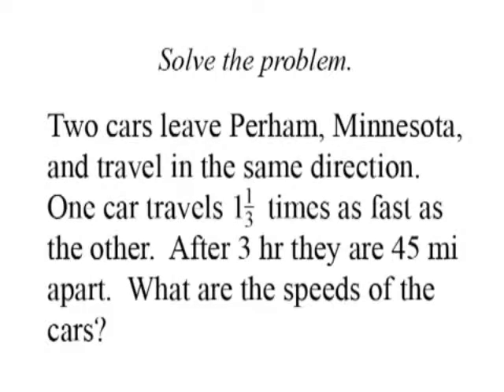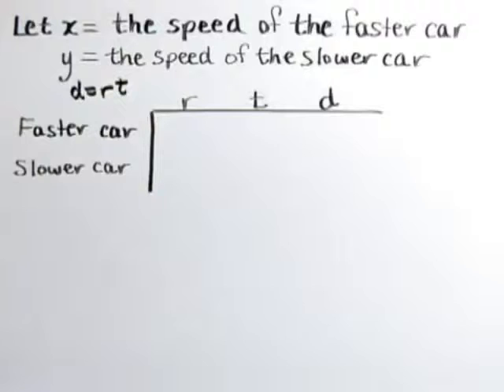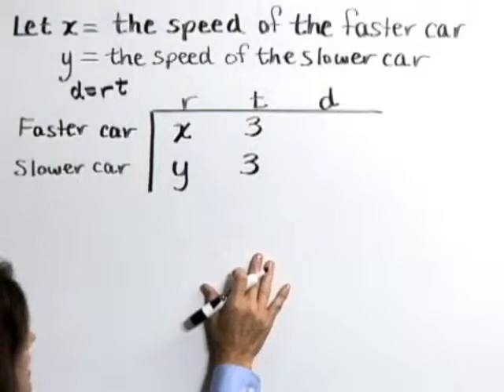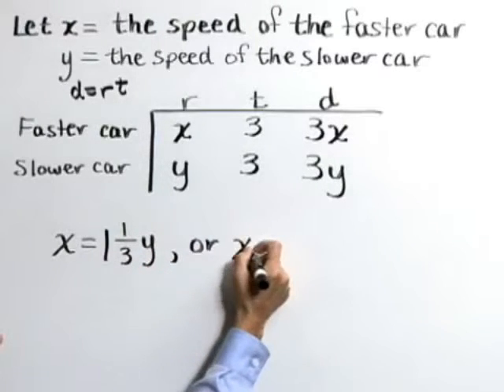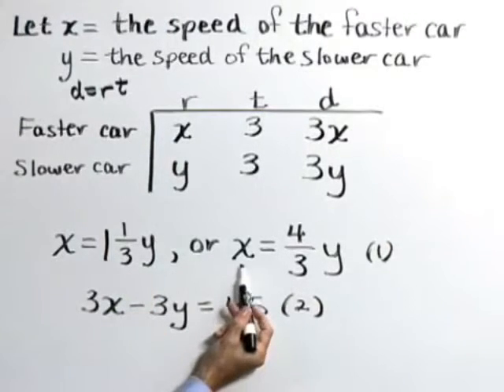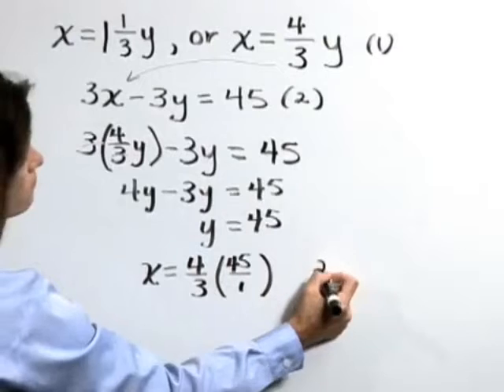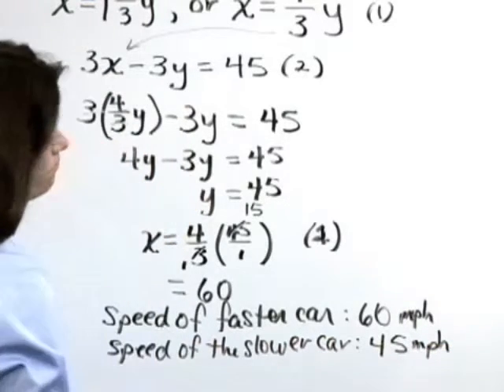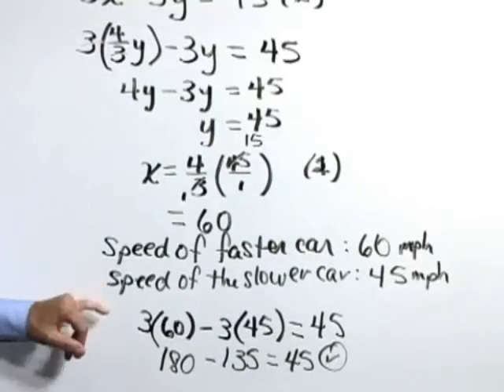Lial Introductory Algebra Ch 4 Ex 16